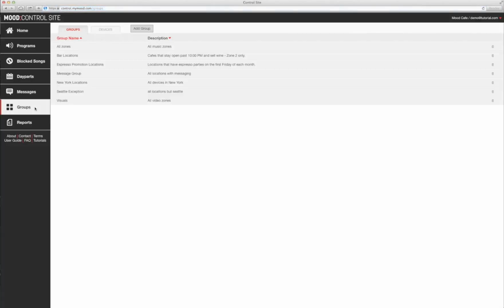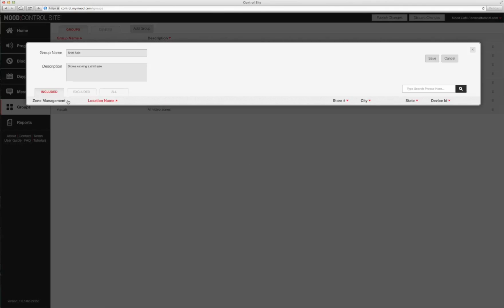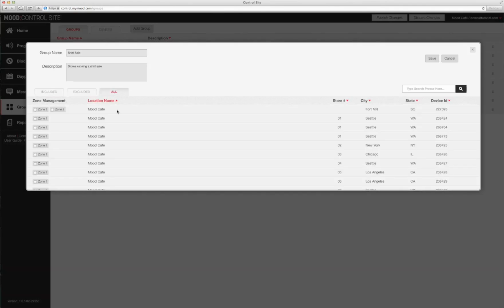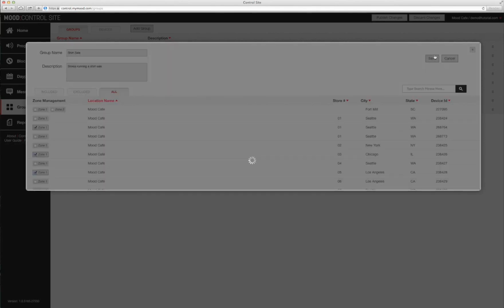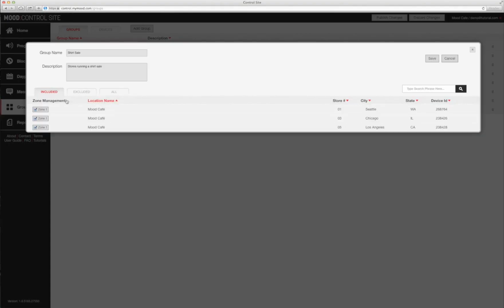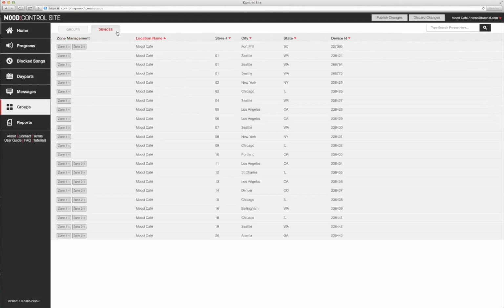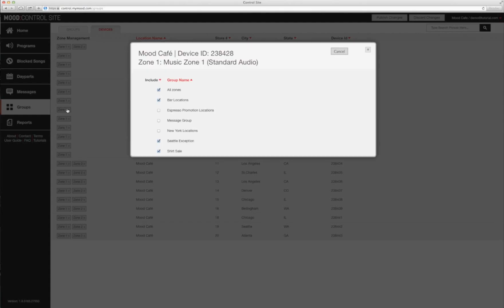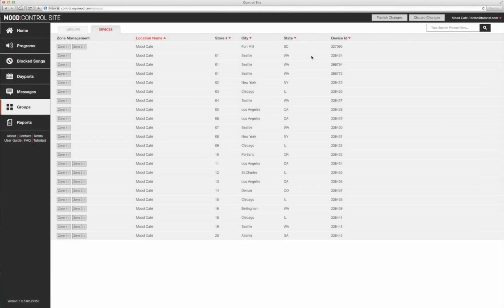Mood Control Site: Groups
In this video, we'll check out Groups in the Mood Control Site.